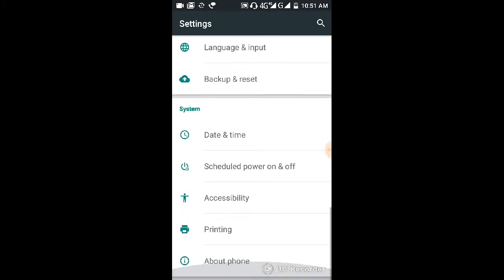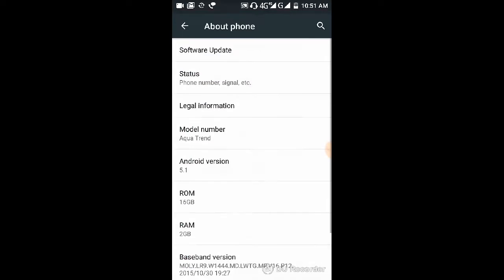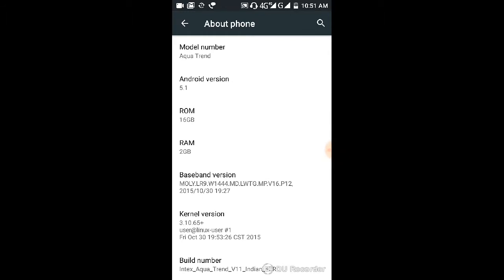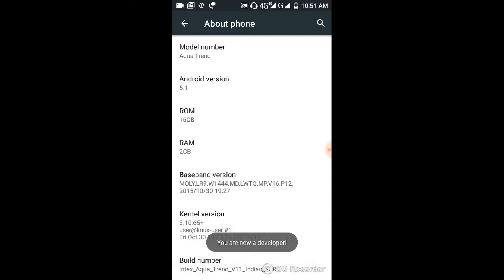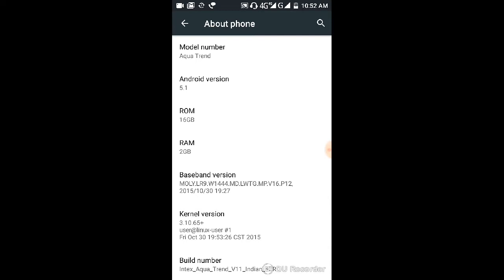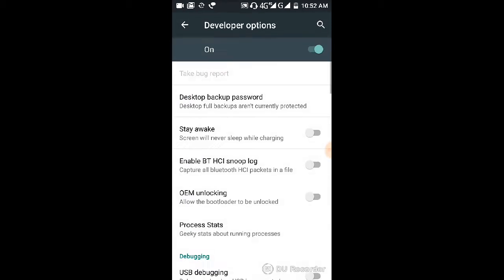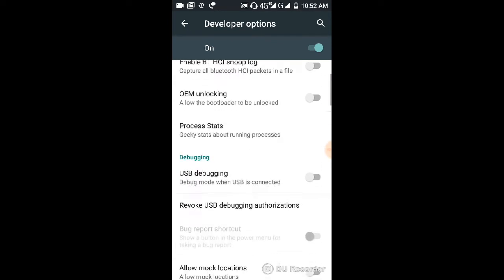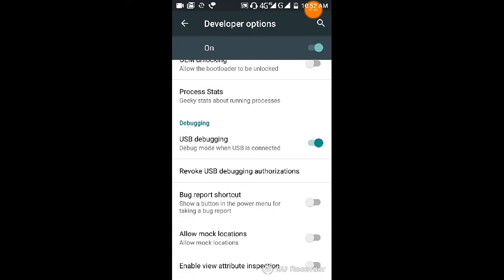How To Enable / Disable Developer Option Android phone | android mobile developer options in telugu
Hi this is itham prasad.Learn How To Enable / Disable Developer Option Android uses that is, where we can use developer options or developer mode.android developer options in telugu explained. for this you should do usb settings in your android phone. This is also useful for android 6.0 developer tools on android mobile are much useful. watch this video till the end for your android smartphone developer options. ha ha enabling and disabling developer options explained android is that simple right?